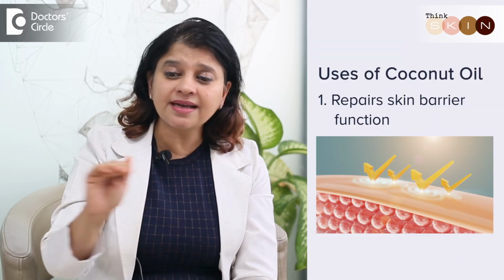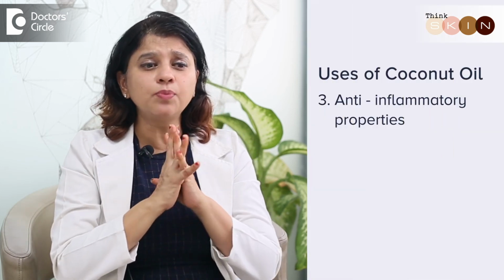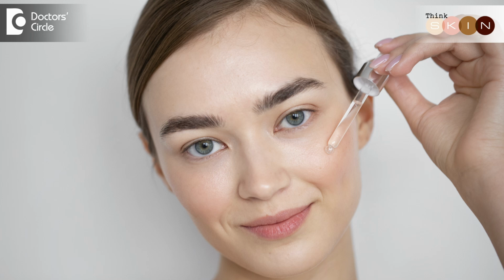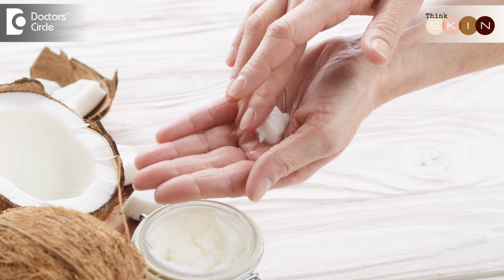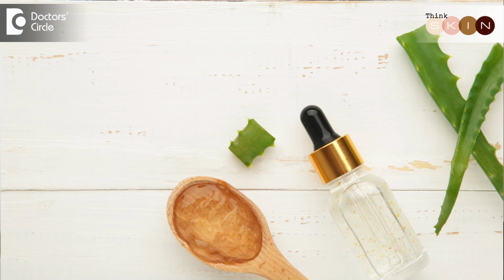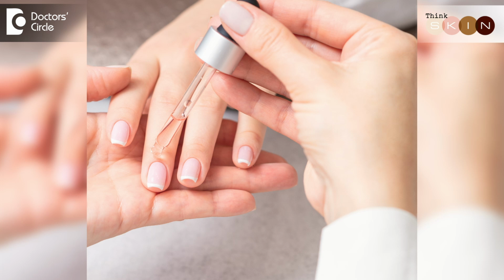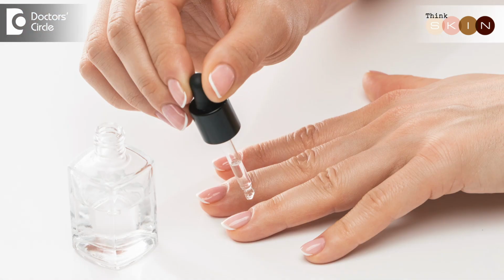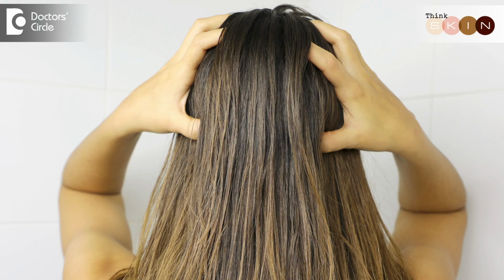Cold Pressed COCONUT OIL | Healthy Benefits for Skin, Hair & Nail - Dr.Amee Daxini |Doctors' Circle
Dr. Amee Daxini | Phone 📞  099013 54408 (Online & in-person appointment can be booked online or by call)| Registration No: 89509 Maharashtra Medical Council, 2003 |  Consultant Dermatologist & Cosmetologist | Think Skin Clinic, Sarjapur Road, Bangalore, India
Pure cold pressed coconut oil is what I recommend to all of my patients who come with dryness of skin yes I'm a dermatologist and I recommend pure cold press coconut oil because I think think it is the best natural and the most versatile oil that one can use not just for skin but also for hair and nails. Now let me tell you how it helps okay let's begin with the skin the first thing that coconut oil does is it repairs our skin barrier function with external pollutants the use of chemicals multiple skin care routines and regimes and makeups we destroy the barrier and when we restore the barrier is when the skin actually looks healthier and can breathe. Second is it is a great emollient, it is a great moisturizer because after application it does not let the water evaporate from the skin and it acts as a shield preventing external irritants from entering the skin. The third is it has wonderful anti-inflammatory properties. So areas where there is itching, redness, where there is friction like your intimate areas these areas if you use coconut oil religiously you will notice that the chaffing is reduced, pigmentation is reduced and friction is also reduced. It is a great antioxidant too because it contains active vitamin . Now this vitamin E reduces the free radicals which causes skin pigmentation, ageing as well as discoloration. So you need to use coconut oil religiously to get the benefits of vitamin E . Coconut oil is a wonderful wound healer. So if you've scratched a mosquito bite or if you've got hurt from a superficial scratch you can apply coconut oil over there to assist and help your skin heal faster. Of course it's the grandma's recipe for good strong hair and very healthy roots. So when applied on the scalp coconut oil hydrates and moisturizes the scalp just like it moisturizes our skin. Thereby it reduces the peeling of the scalp skin which sometimes is uh you know mistaken as dandruff. When combined with aloe vera gel that is a coconut oil which is oil based and an aloe vera gel which is water-based when you combine it together it not only hydrates and moisturizes the scalp but it also cools it down reduces the inflammation and prevents and controls your dandruff. Coconut oil when used on the hair shaft reduces the fizz because it prevents the hair from splitting its edges. So you will see that you can control the fizz of course one doesn't like to apply coconut oil and go out but you can apply it 2 hours before you shower. Because it acts as a shield and prevents drying of the hair when you use a shampoo. And don't forget it works beautifully for nails and especially in today's generation where all of us want to get our nails done and apply acrylic nails and powder nails, multitude of things. When back at home at night remember you need to take care of your cuticle if you want your nails to grow healthy healthy. Just take a few drops of coconut oil and apply it on your cuticle and massage it daily at night and you will be blessed with perfect healthy nails that do not crack. For your skin and hair best is to apply when the skin is moist so when you've used your face wash just dab your skin dry, take a few drops of coconut oil, massage it on moist skin. It will prevent drying of your skin protect you day long and not feel very sticky or oily also on your skin. For your scalp as I said you can mix it with aloe vera gel or you can apply plain coconut oil if you like and massage it onto the scalp. The effect of massage is that it increases the blood supply to the scalp which helps in healing as well as repair of all the damage that happens around your hair roots . So for good great skin, hair and nails do use pure coconut oil.